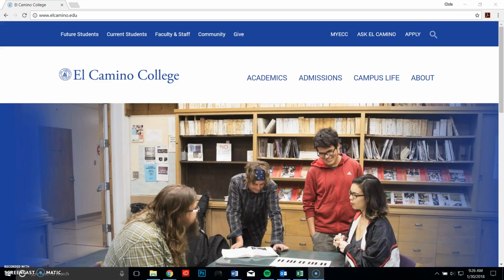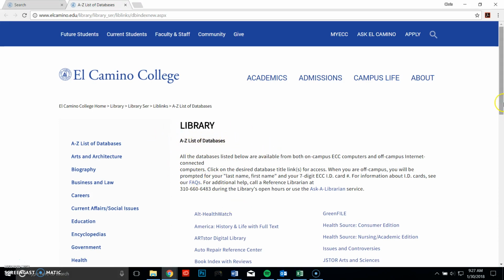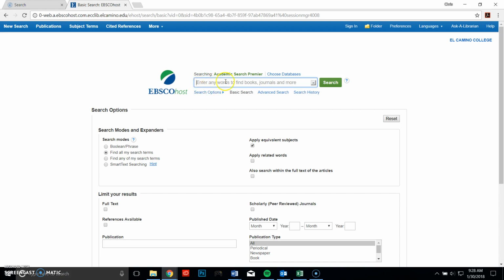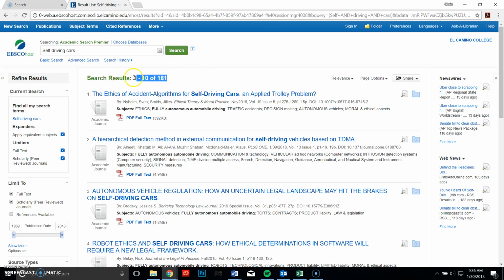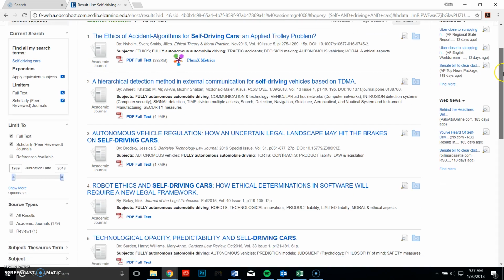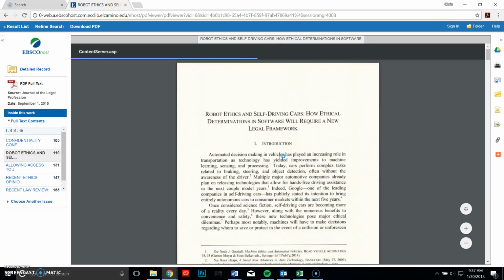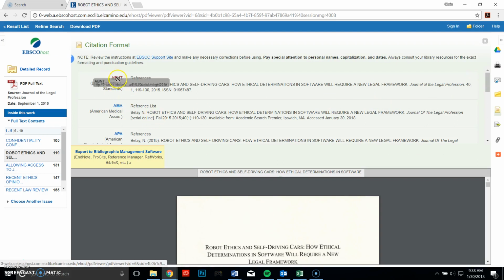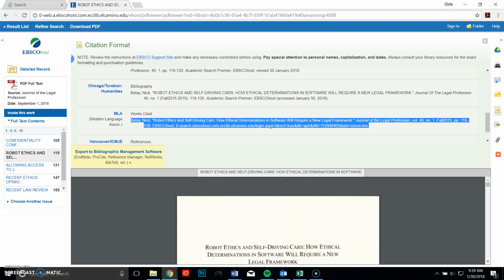Ebscohost Demo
Using Ebscohost